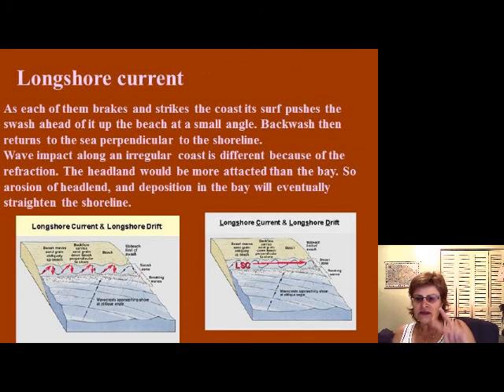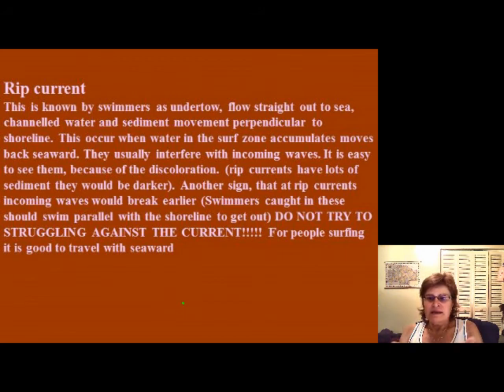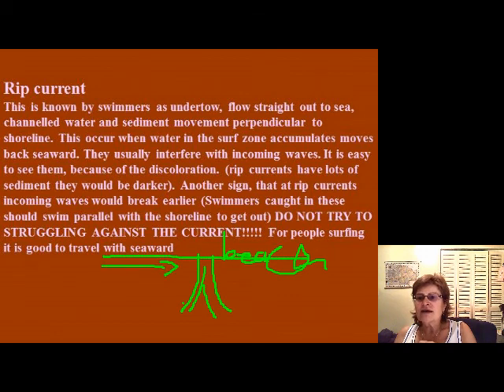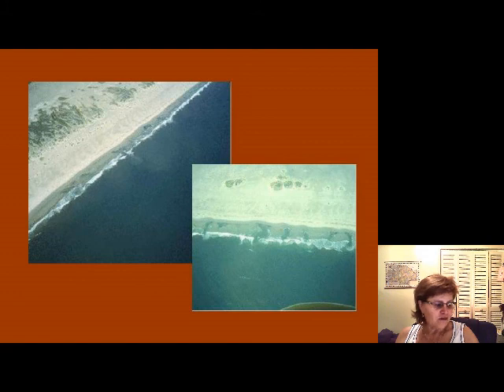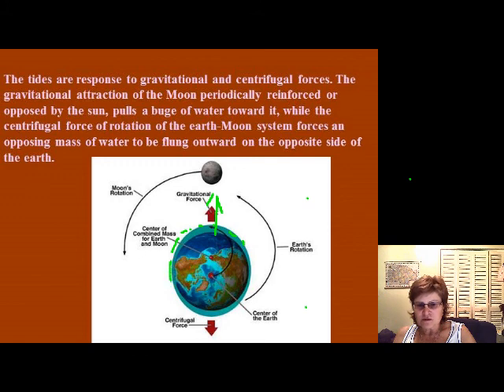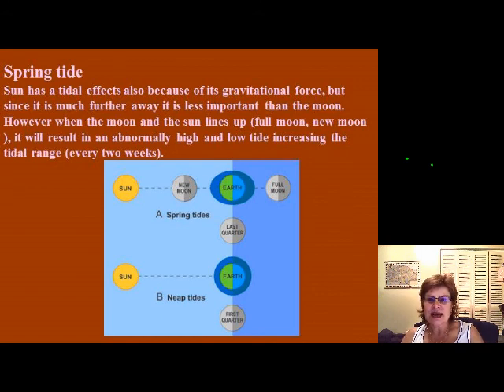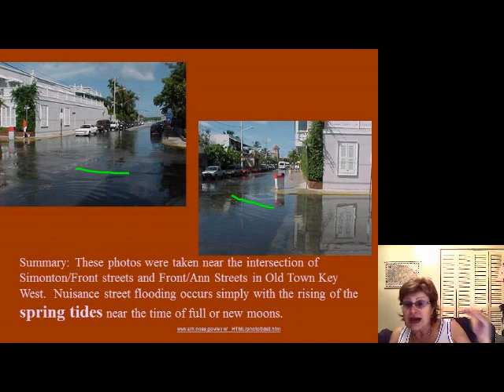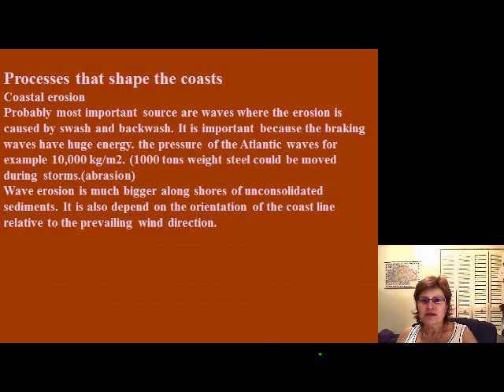Shoreline 2.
Slideshow for Physical Geology